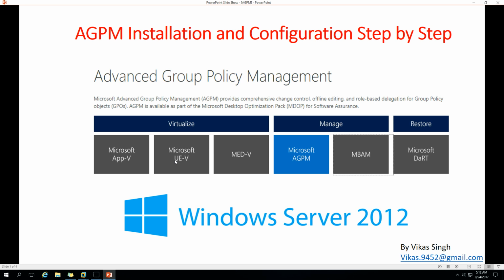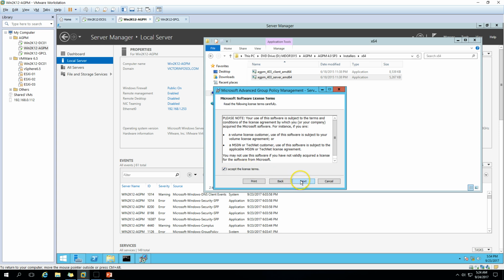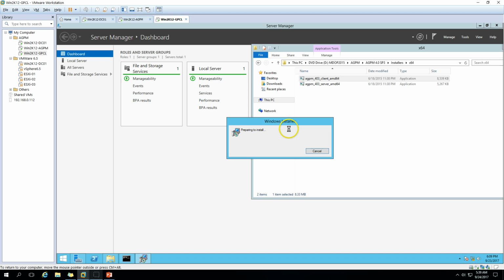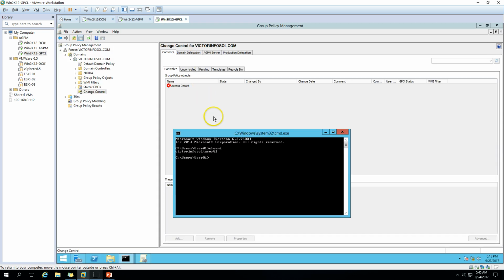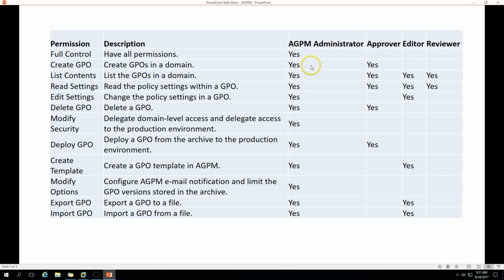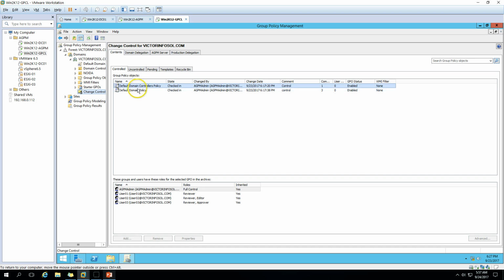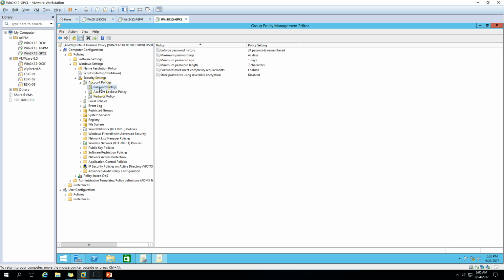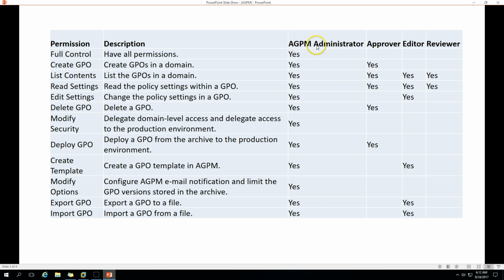Step-by-Step Guide - Advanced Group Policy Management Installation and Configuration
Hi Friends